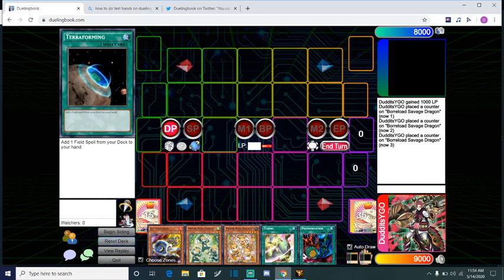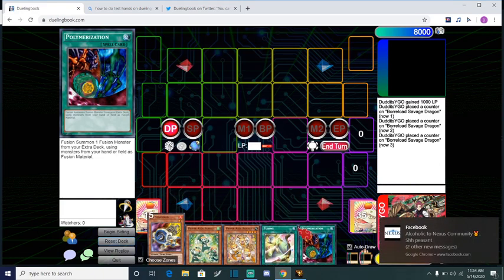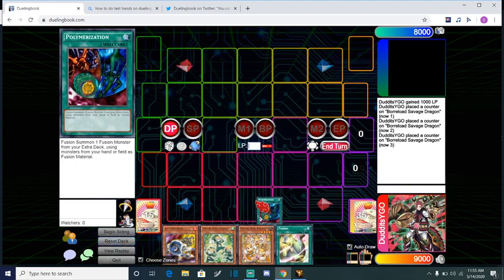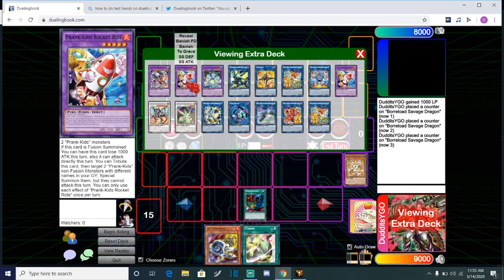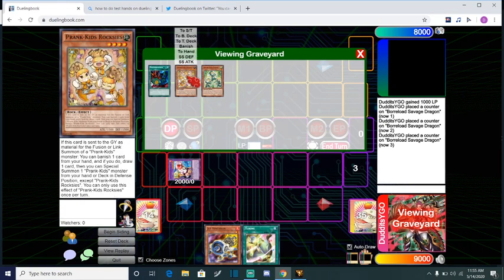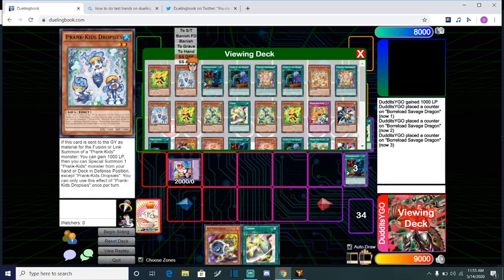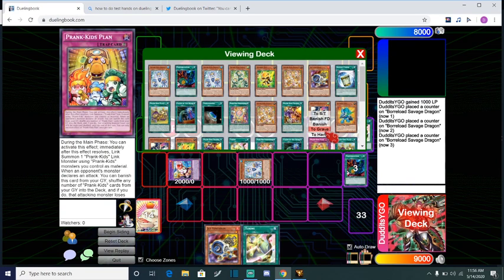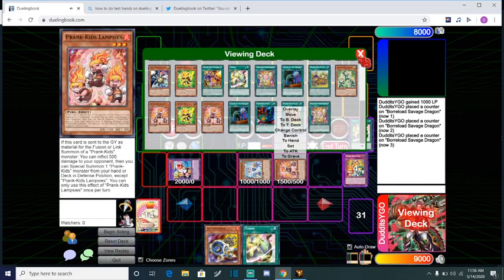*BEST* PRANK KID SYNCHRO COMBO MAY 2020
hello fellow viewer's its duddits here today and im gonna be showcasing the potential of this new deck idea, hope you all enjoy it was very fun testing this out